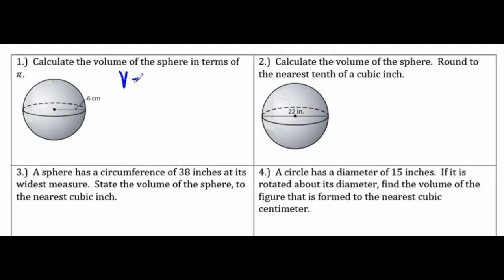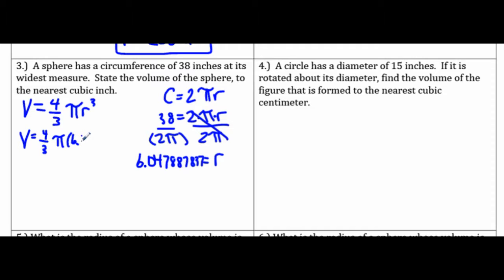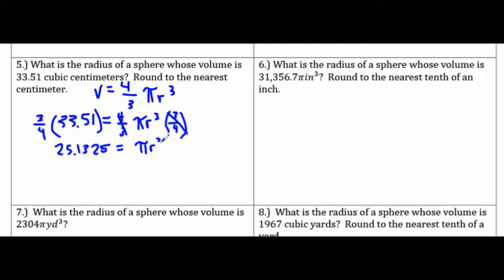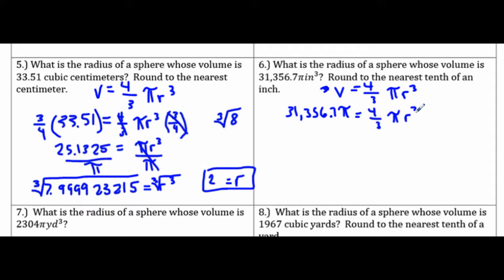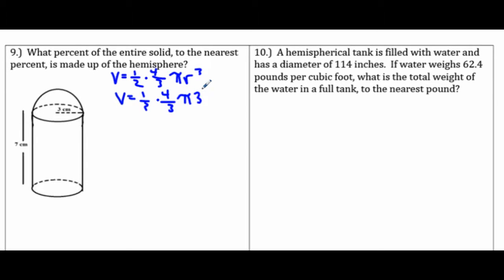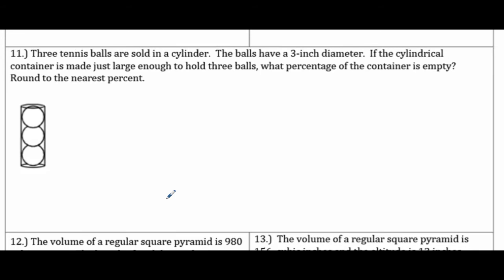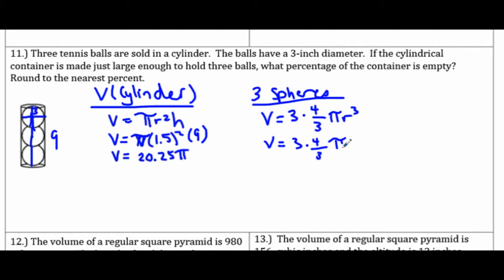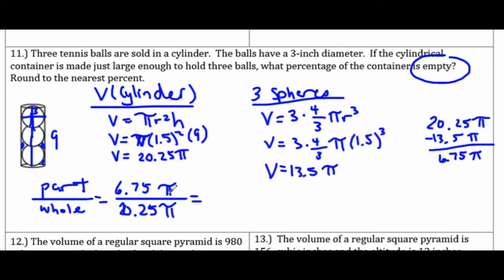8.8 Volume of Spheres